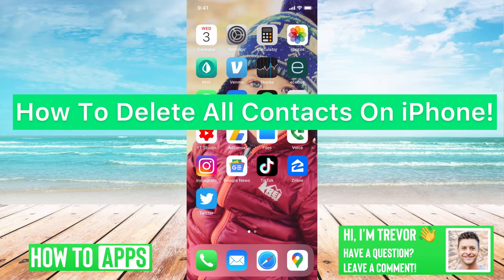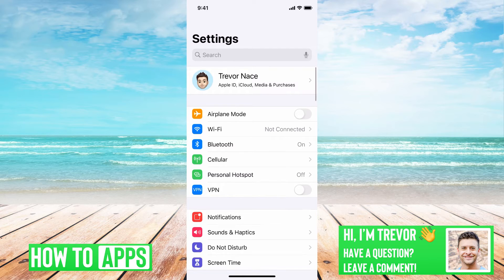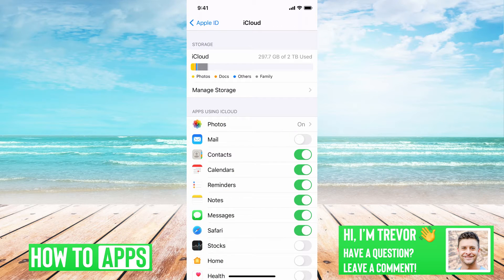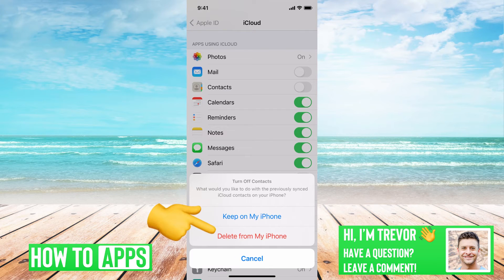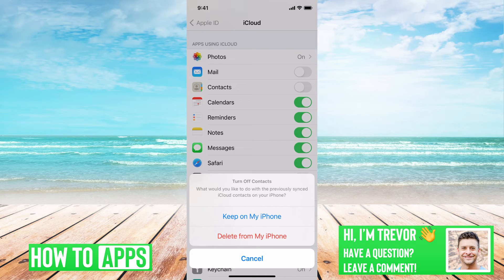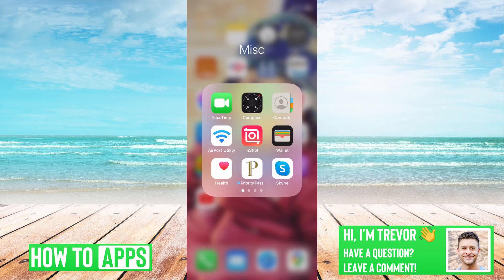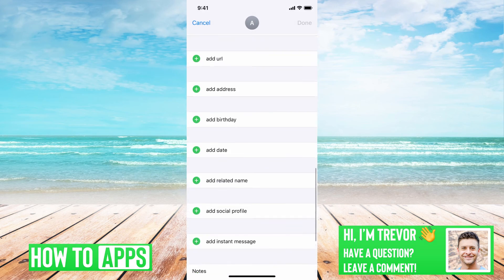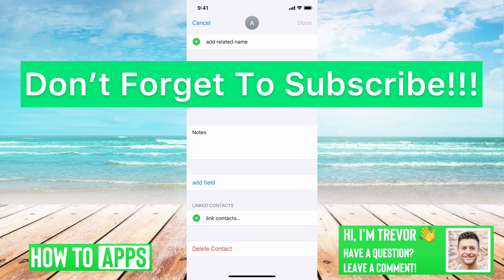How To Delete All Contacts On iPhone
Learn how to delete all your contacts on your iPhone in this quick and easy guide.

The iPhone gives you the ability to delete contacts one by one or you can delete all of them at one time. To delete a single contact go to the contact, tap edit and at the very bottom, it will have the button to delete the contact. If you want to delete all your contacts at once you can go into the iCloud settings and just turn off contacts. This will give you the option to delete all contacts at once or save them all.